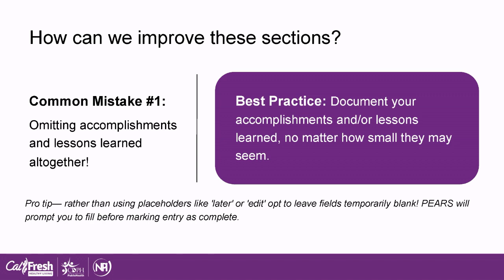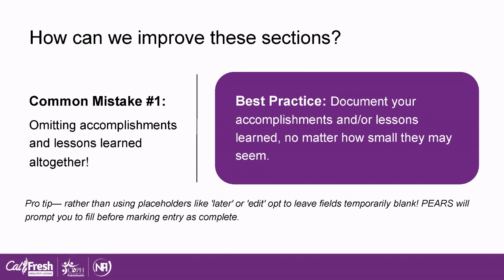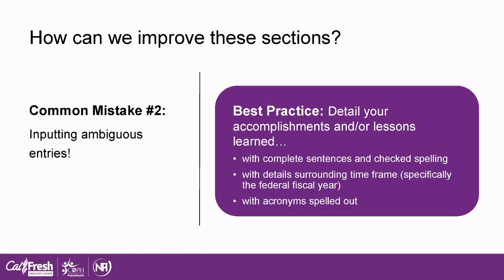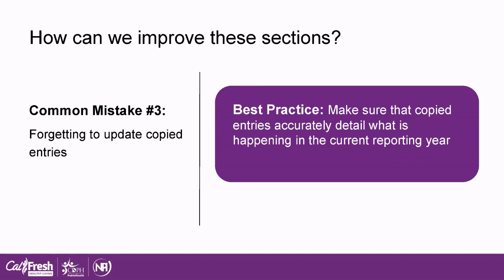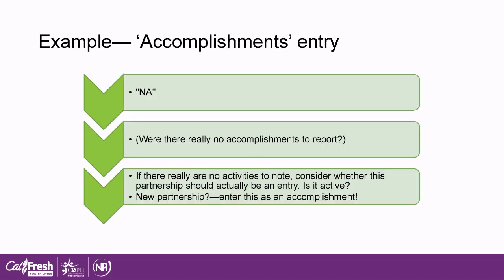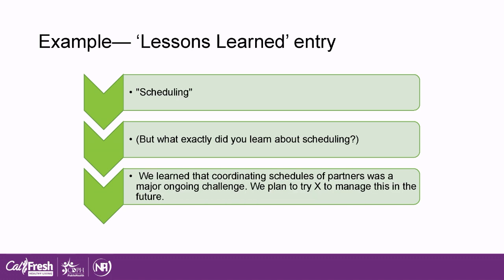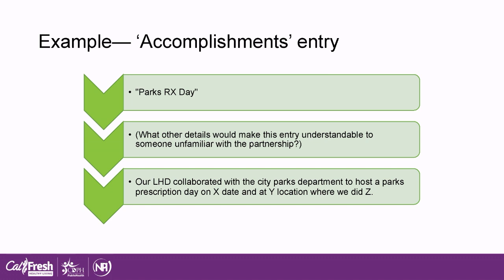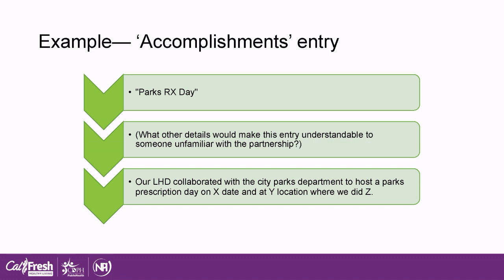Mastering PEARS: Reporting partnerships' accomplishments and lessons learned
Thanks for checking out our video about how make the accomplishments and lessons learned fields in the PEARS Partnerships Module more effective!